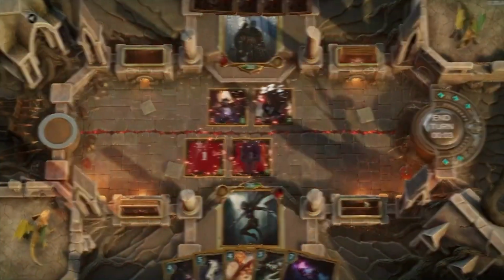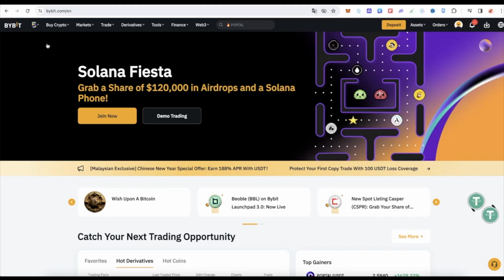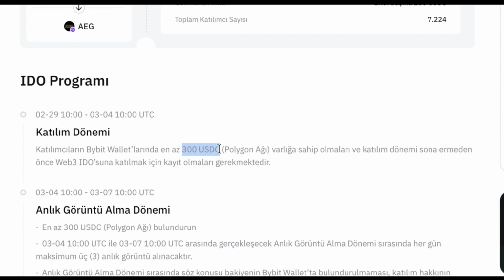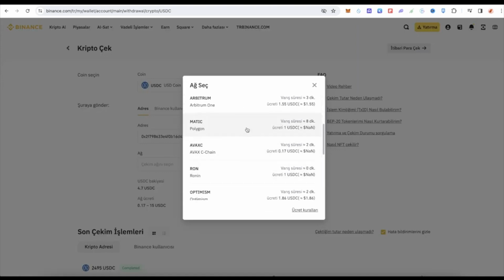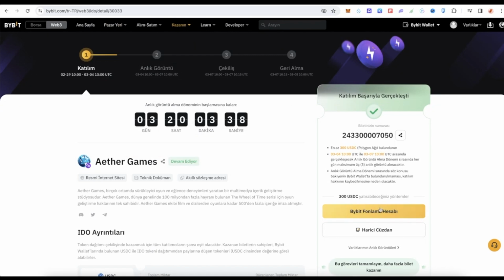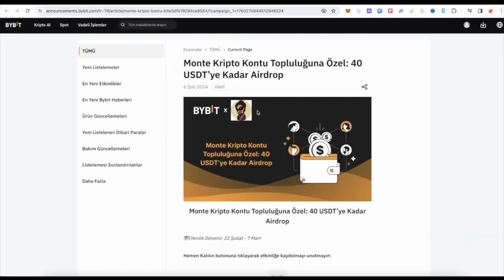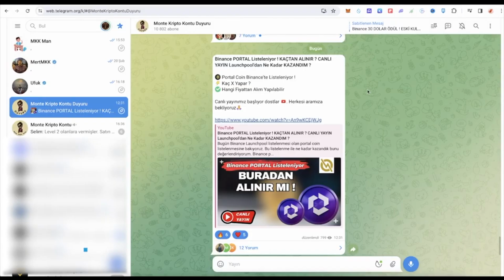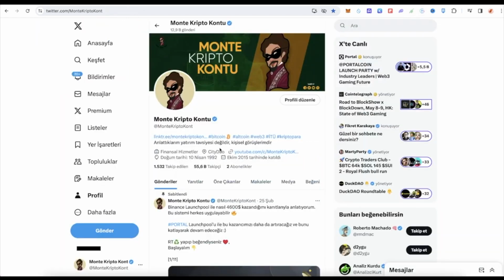Bybit NEW PRE-SALE - $70 Airdrop | WEB3 IDO Aether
Bybit new pre-sale has arrived. In our video today, we explained how to participate in the pre-sale IDO. Bybit pre-sales and bybit airdrops attract attention. Enjoy watching.

Bybit pre-sales and bybit web3 IDOs are sometimes very profitable and attract a lot of attention from the community. Today we looked at the dechat pre-sale made by Bybit web3. With the Dechat pre-sale, we can buy the coin before it is listed, and they also give a purchase right of $200. You can find videos about Bybit stock exchange on our channel. Enjoy watching.